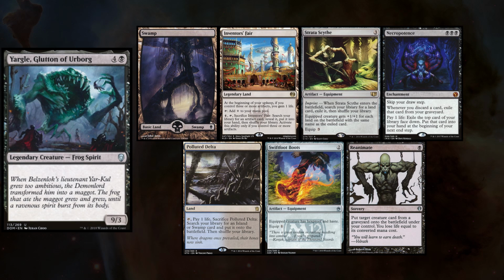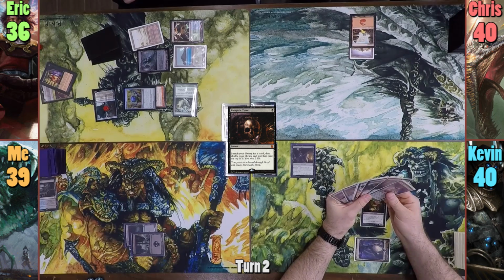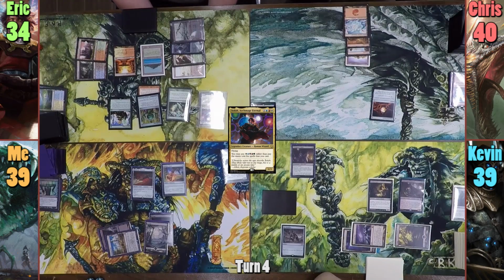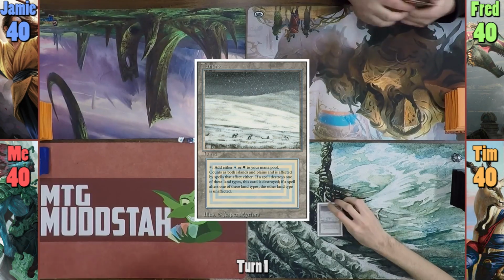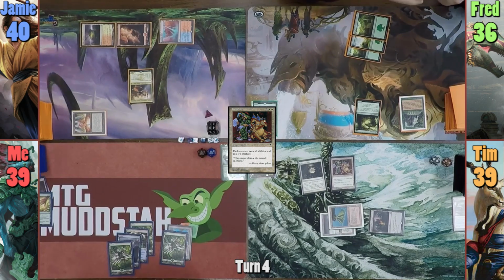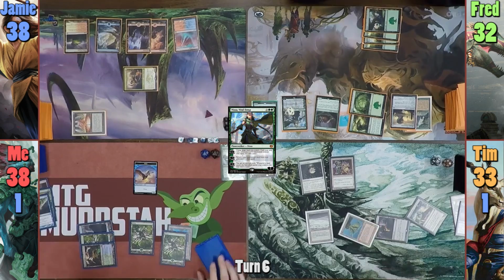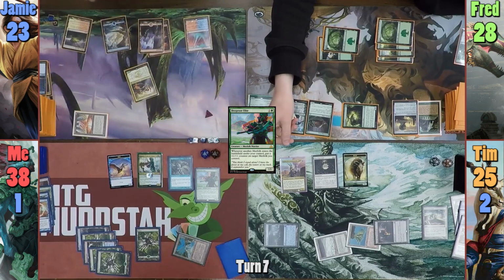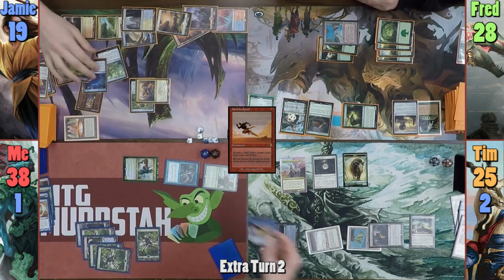Yargle - Etali - Jodah - Gonti // Kumena - Zedruu - Ghalta - Narset EDH Game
Double your piz... I mean games! Double Feature today! Two quick games for the mental exhaustion of two full games!

Kumena: Dangit, Kevin.
Ghalta: Dangit, Fred.

►This game was filmed at Gamerz Co-Op in Montreal, QC